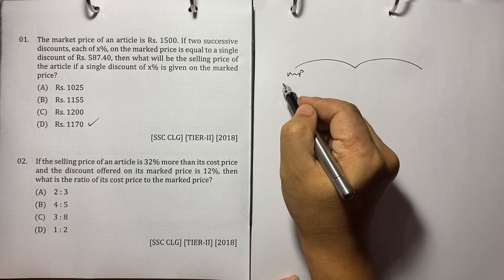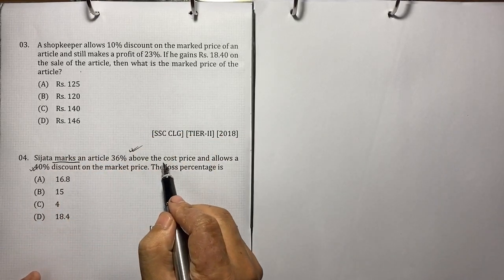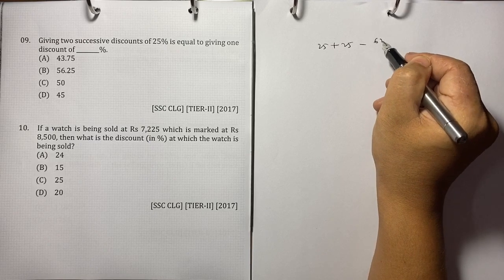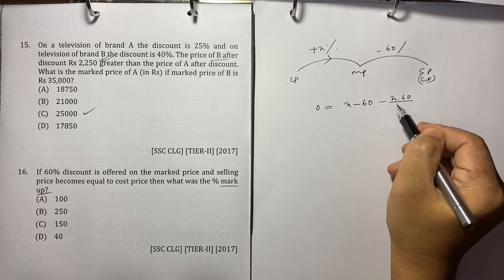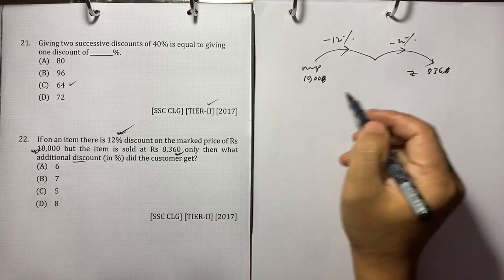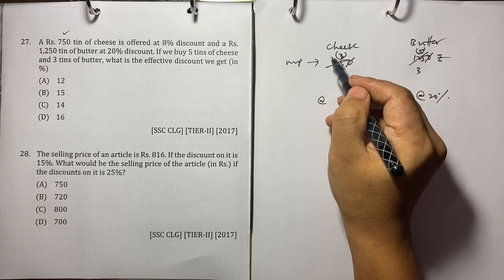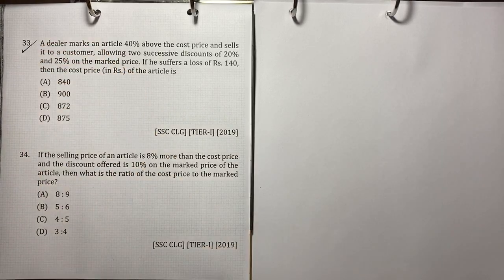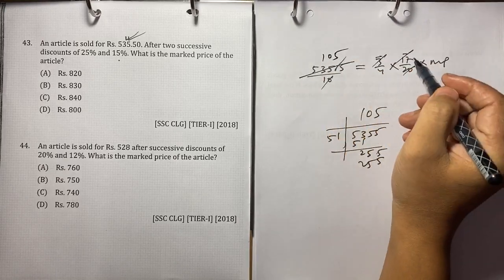21 | Discount | 2 of 2 | Prev. years CGL Qs